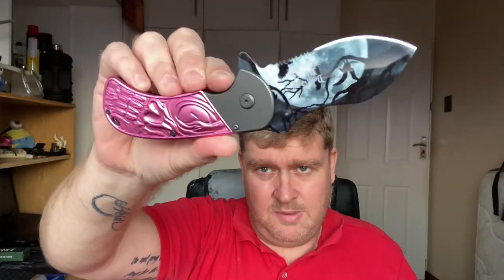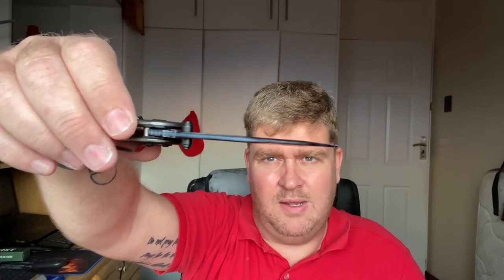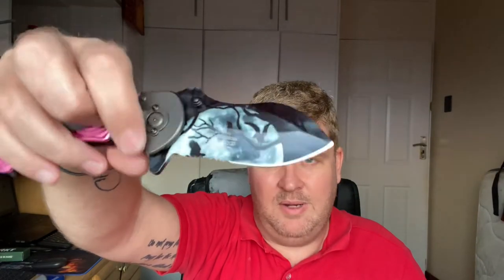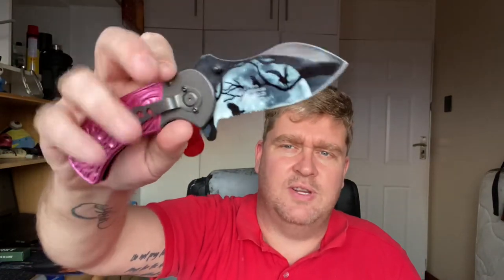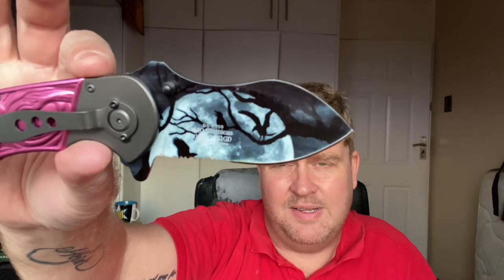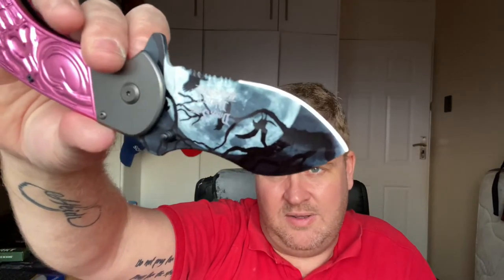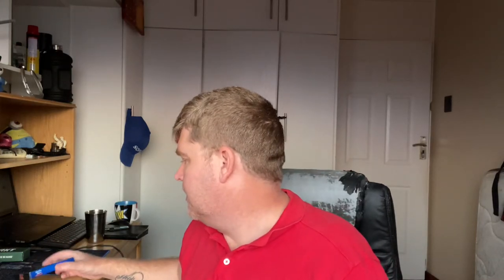Episode 48 - My wife’s edc folder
This pocket knife belongs to my wife. She carries it mostly when I am not around and the need for a blade may come up.